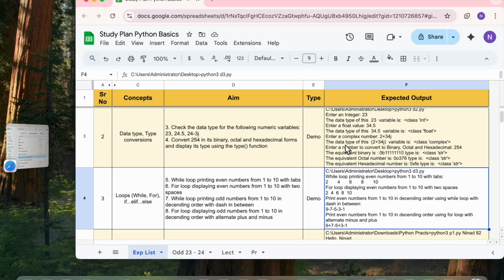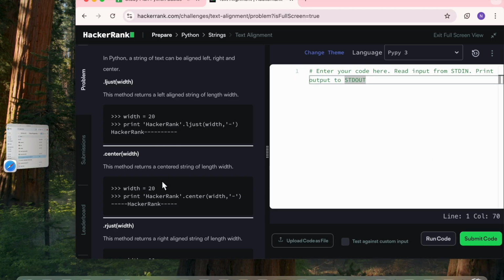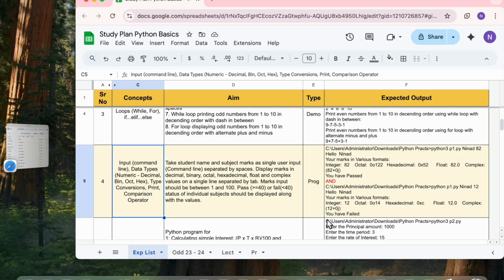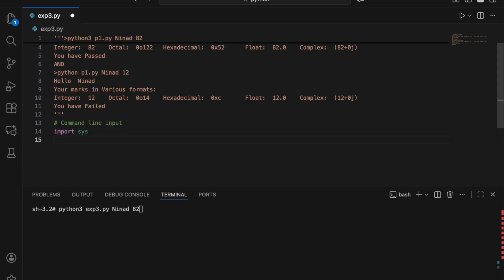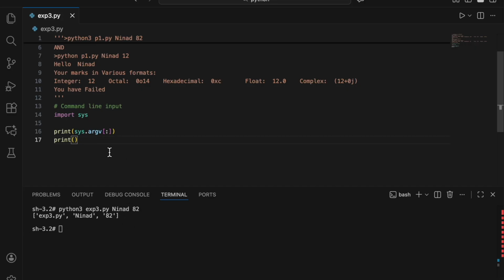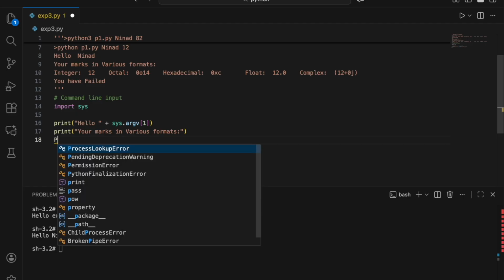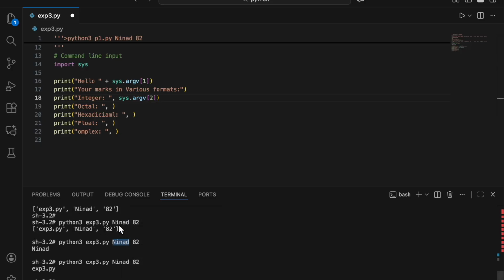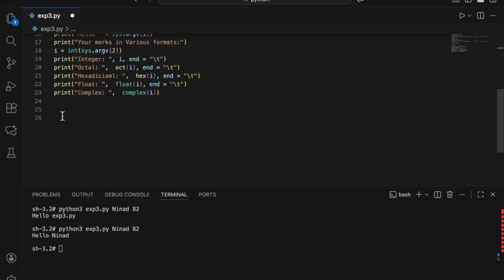Lecture 07 - Python Basics: Command line input, Hackerrank introduction